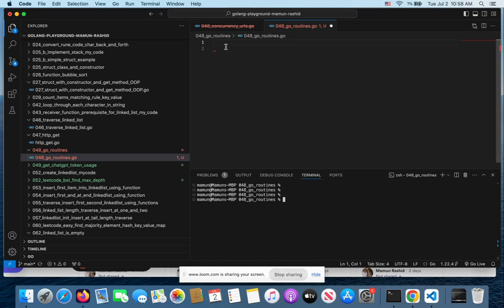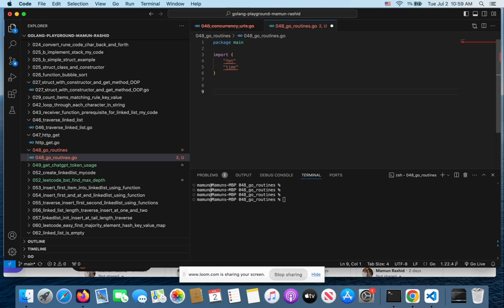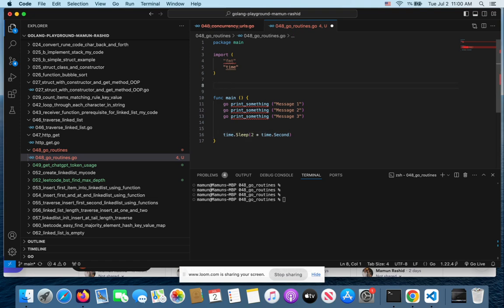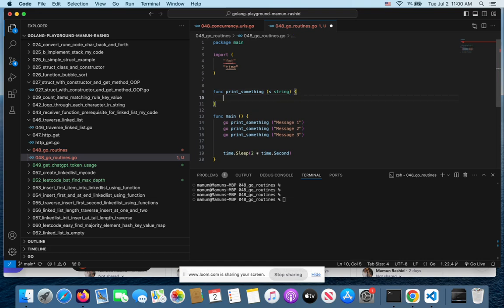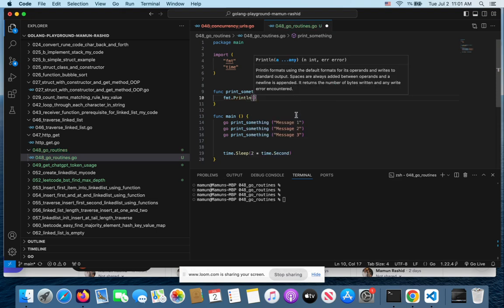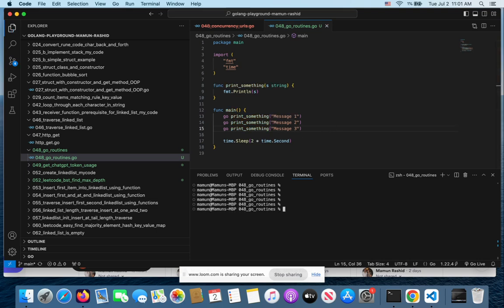DevOps SRE Coding Interview Question 77 Goroutines in Golang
Hey everyone, today's DevOps question is a simple coding task. We need to run three different goroutines in a Go program.

What is a Goroutine?
A goroutine is like a small task that can run independently but within the same Go program. You can start multiple tasks (goroutines) that run simultaneously and finish independently.

Setting Up the Program
Start with the Package Declaration:
Begin by declaring the main package.

Import Necessary Packages:
Import the fmt package for printing output and the time package for managing wait times.

Writing the Main Function
Define the Main Function:
In the main function, start three goroutines to print different messages concurrently. After starting the goroutines, use a sleep function to ensure the main program waits for the goroutines to complete before exiting.
Creating the Print Function
Define the Print Function:
Create a function that takes a string as input and prints it.
When you run this program, it starts three goroutines that print messages concurrently. Using a sleep function ensures that the main program waits for all goroutines to complete before exiting.

Explanation
Package Declaration: Start by declaring the main package.
Imports: Import fmt for printing and time to control the program’s execution time.
Main Function:
Start three goroutines with the print function, each printing a different message.
Use a sleep function to wait for 2 seconds, allowing the goroutines to finish.
Print Function: Create a function that prints the string passed to it.
When you run the code, the messages may print in any order because goroutines run concurrently. This demonstrates how tasks can run simultaneously in Go.